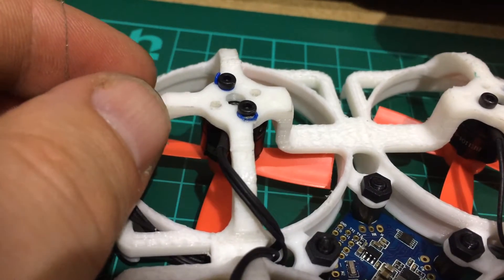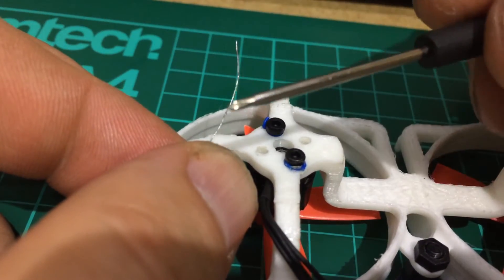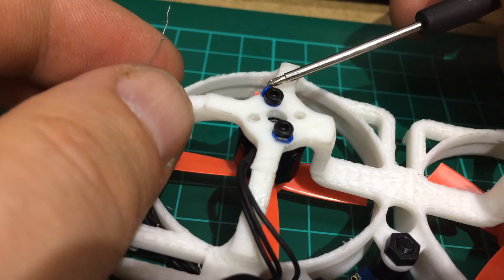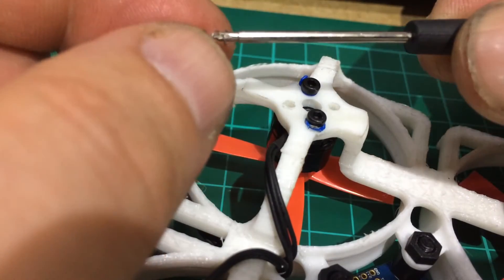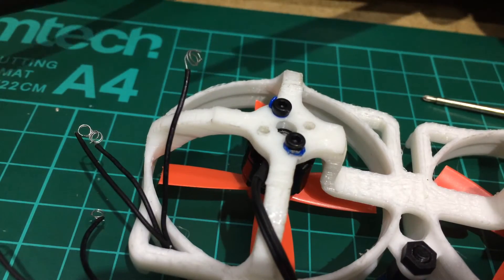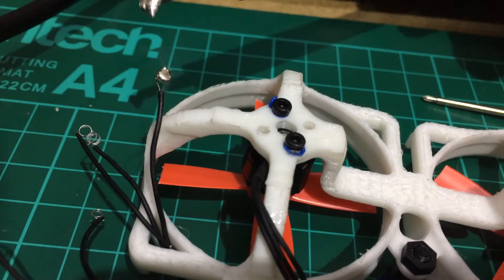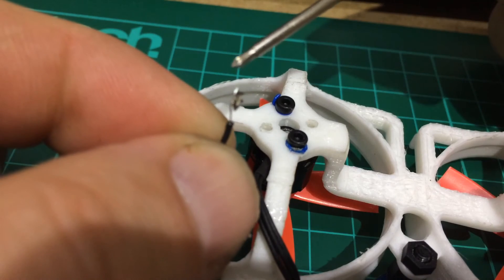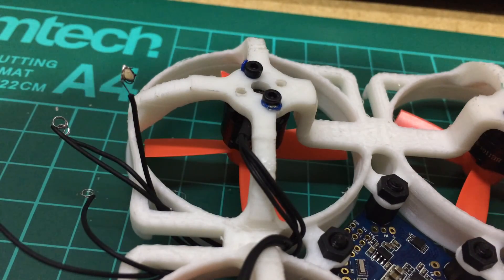Tiny Whoop build tips when using 1104 type brushless motors